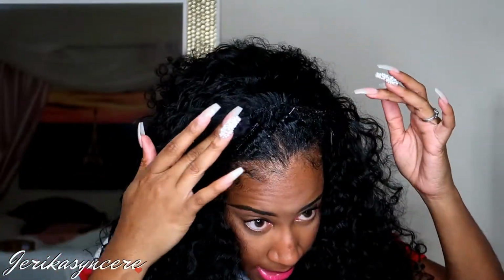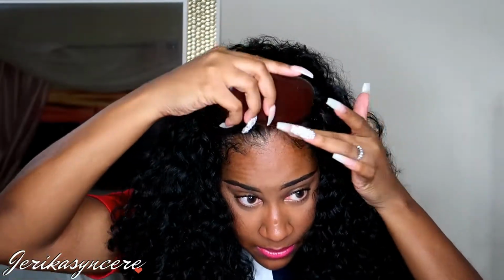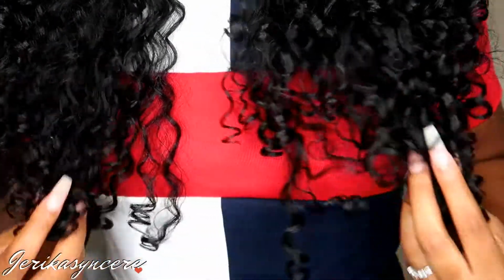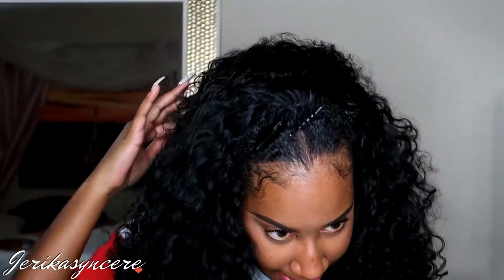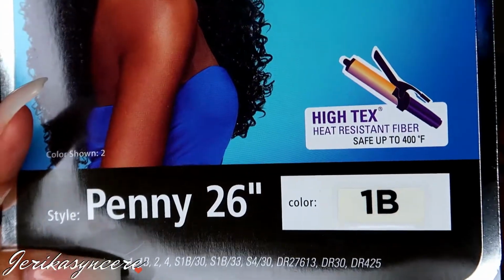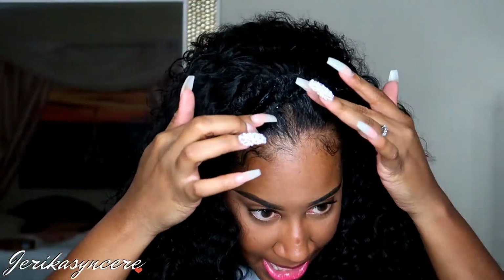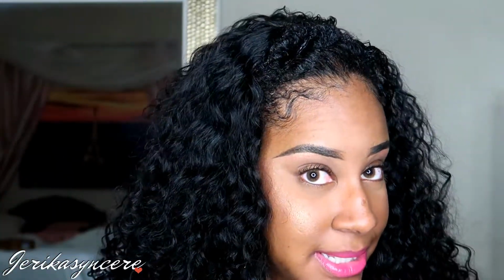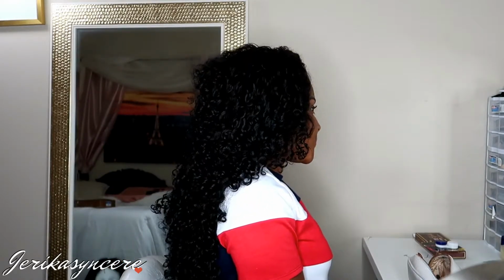Blending Natural Hair With Curly Wig | Outre Penny 26 inches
Open Me :)

1. ITEM NAME: Outre penny 26 1b

SAMSBEAUTY IG&FB

• Social Media •

○ Gadgets○
♥Camera: CaNoN ReBel T3i
♥Vlog Camera: CaNoN g7x
♥ Editing software: PoWerDiRecToR 12
○ Music○
♥Youtube library unless otherwise noted

Hey guys! I am 27 years old, married and I am a Full time YouTuber. I dream of one day making a substantial income here doing what I love. I believe we all need to follow our dreams and focus on making them happen instead of focusing on what we don't have. Lets use YouTube as a platform to watch others and get inspired, and lets stop hating so much! I appreciate every last one of my subscribers who take the time to watch my videos!